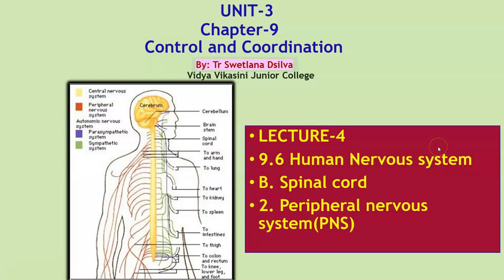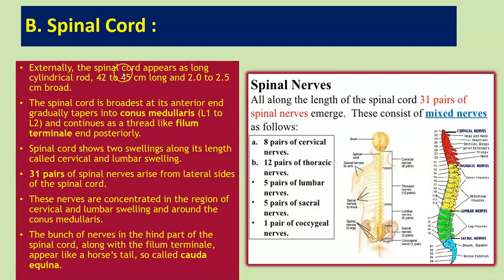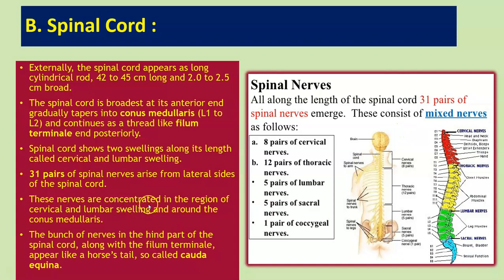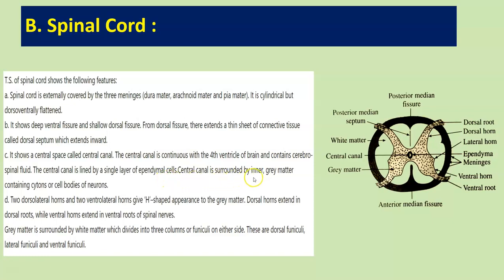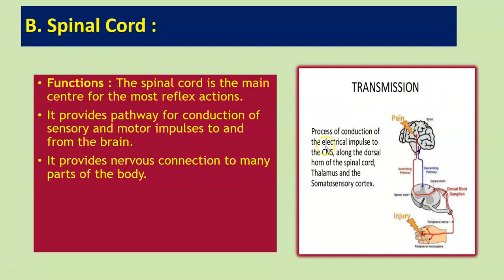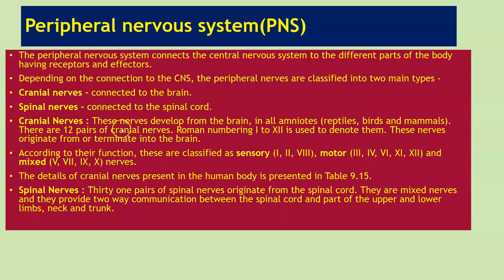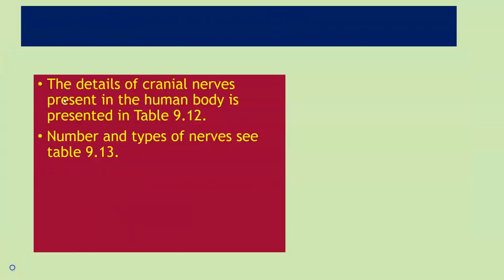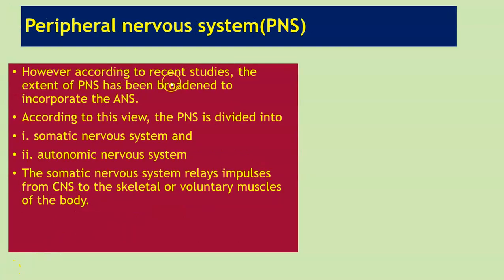Control and Coordination Lec- 4